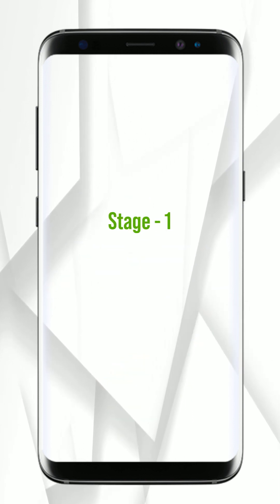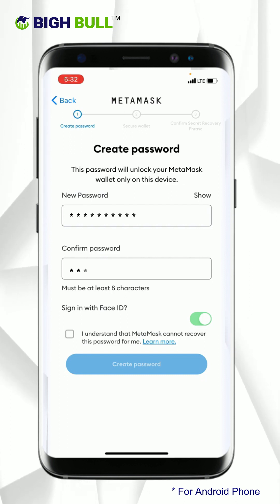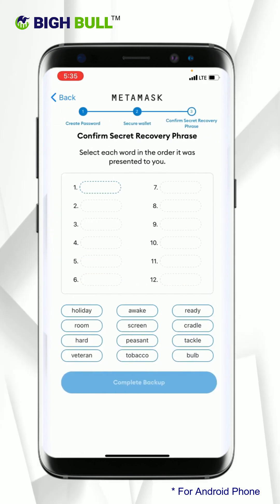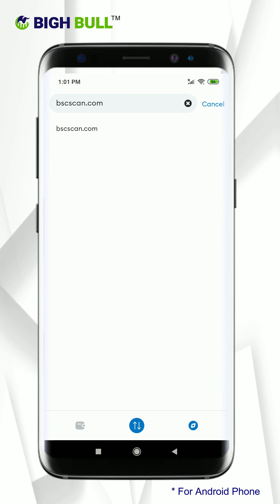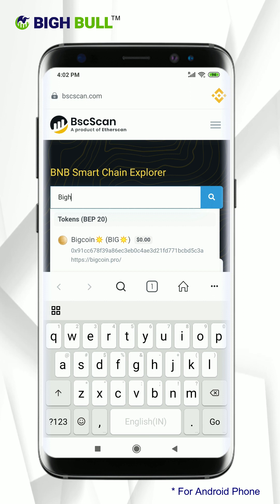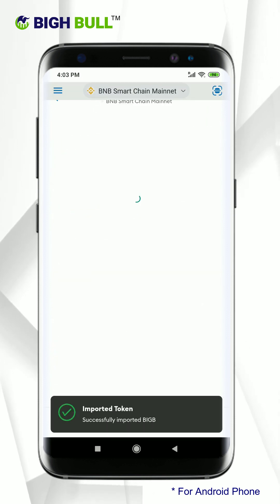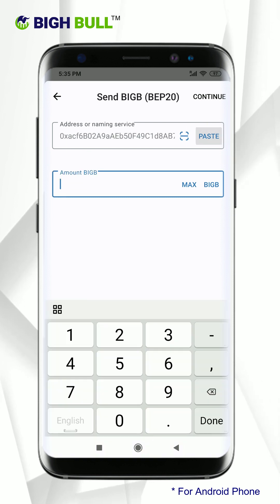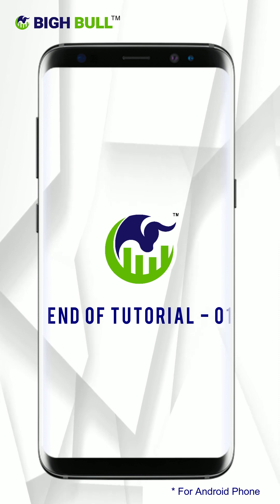Swapping Module - BIGB Token to BIGB Smart Chain Coin - Tutorial - 01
This is BIGB Token to BIGB Smart Chain Coin direct conversion module.
The conversion ratio will be 10:1, which means 1 Coin per 10 Tokens.